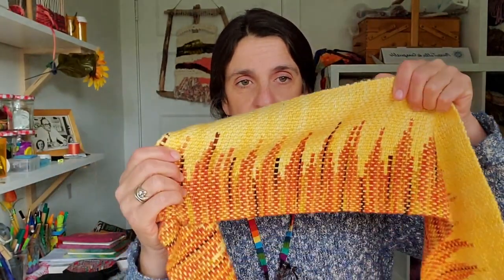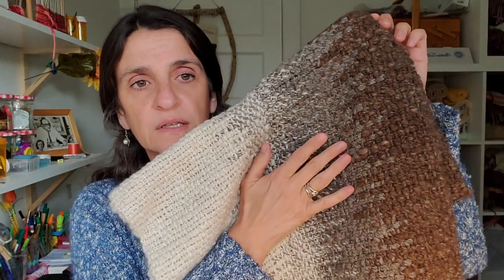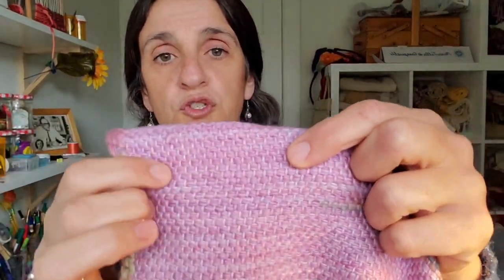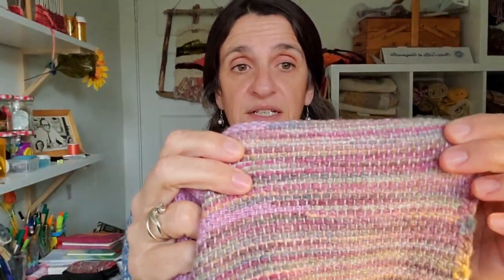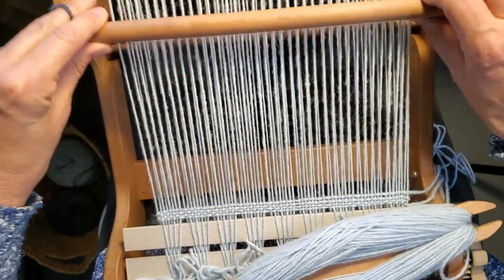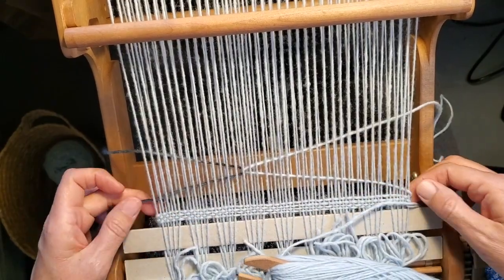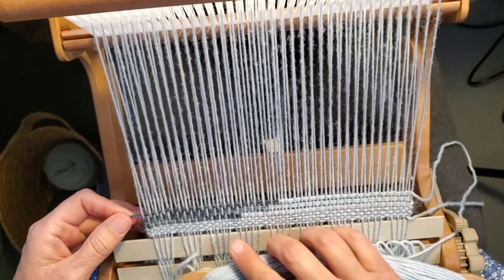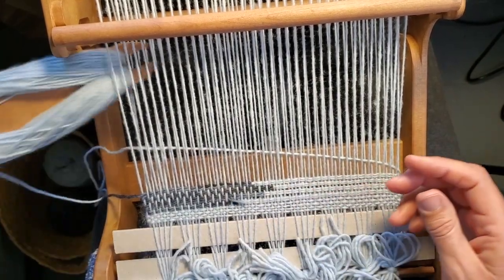Clasped Weft with 2 colors in the Rigid Heddle Loom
In this video you will learn how to use to colors to create a design with the clasped weft technique.

I would love to hear your comments, questions or suggestions for new videos. Leave them in the comment section and I will get back to you as soon as possible.

Like my Facebook page entrelanas designs